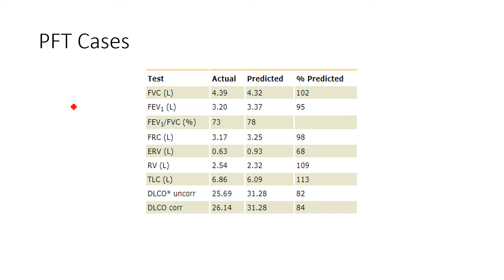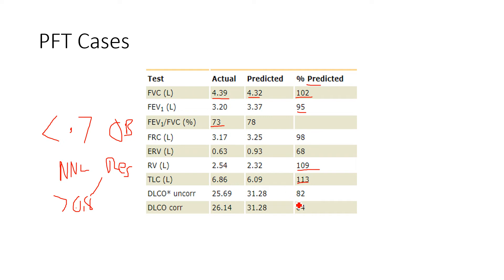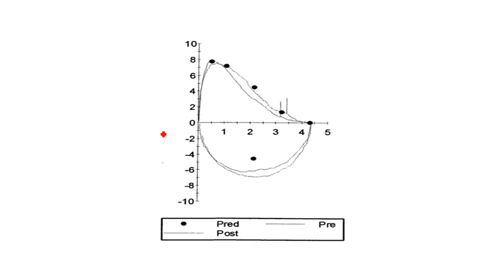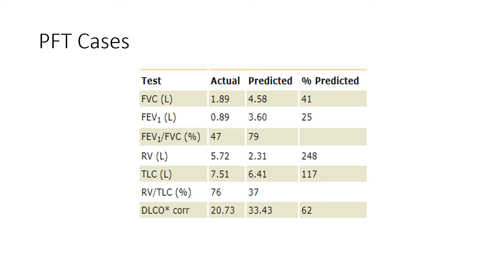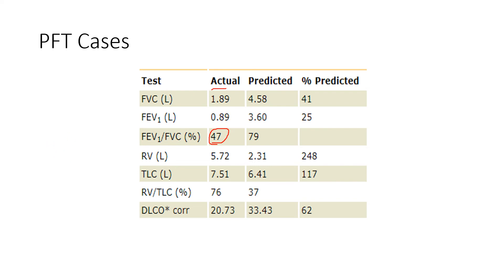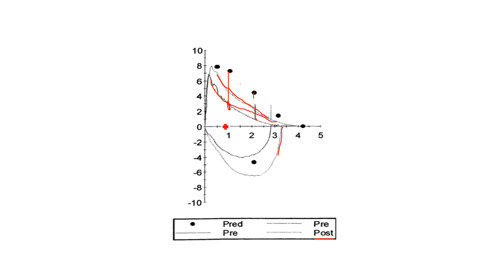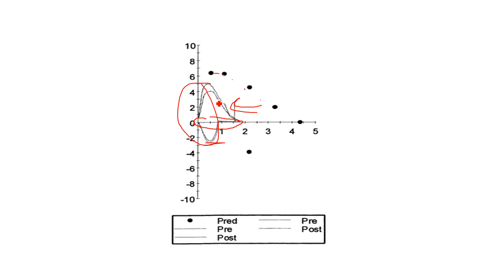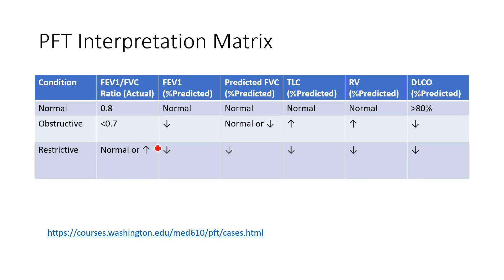Pulmonary Function Testing 3: Cases